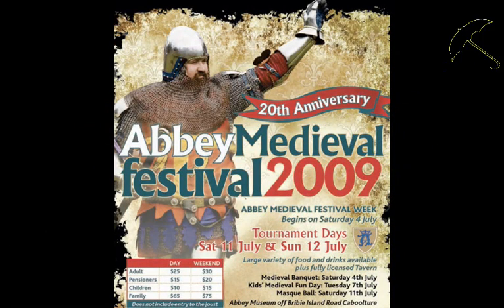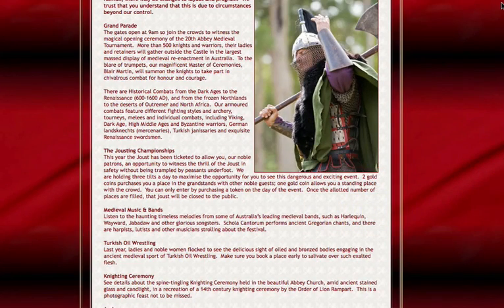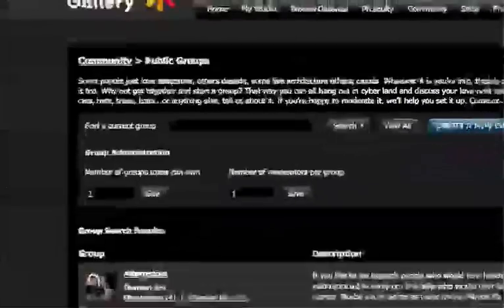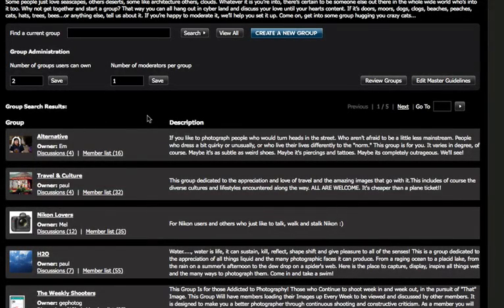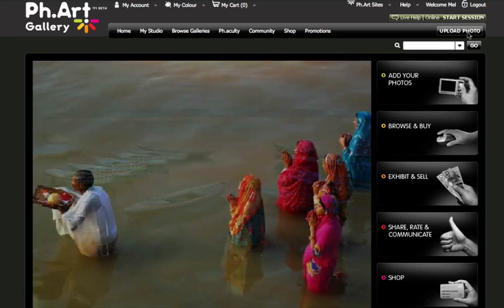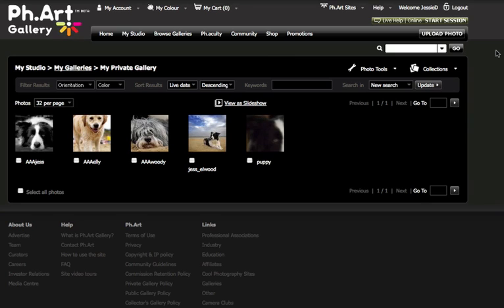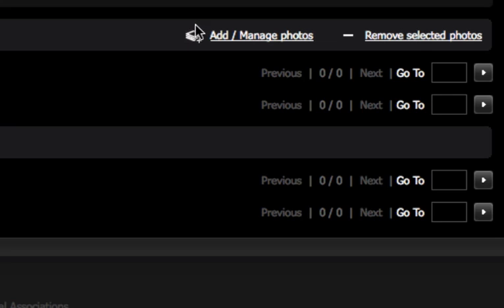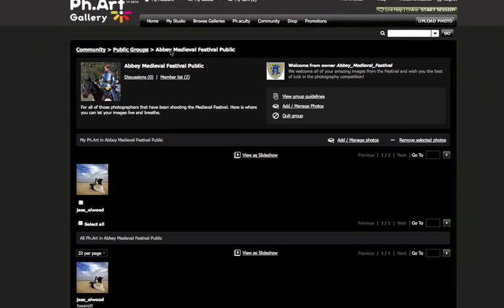How to enter the Medieval Photography competition...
Joust cos you can :) Enjoy you knights and wenches...get in to it. Enter the Medieval Photography competition at the